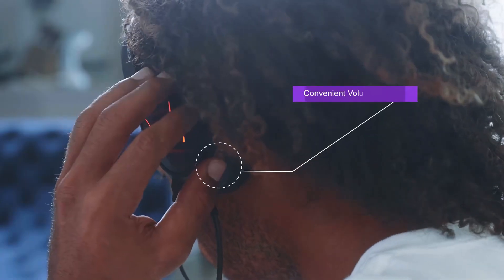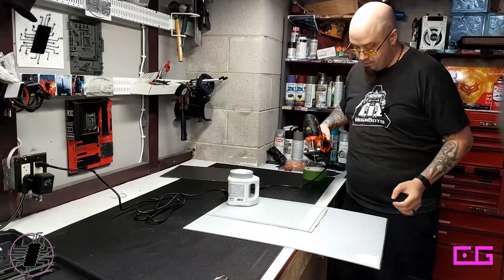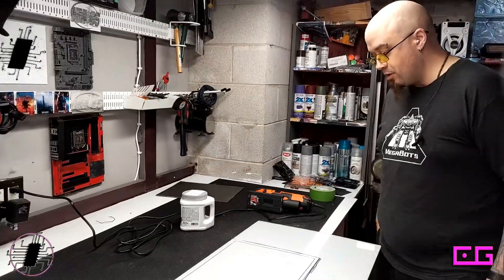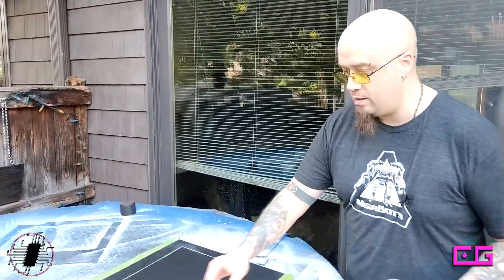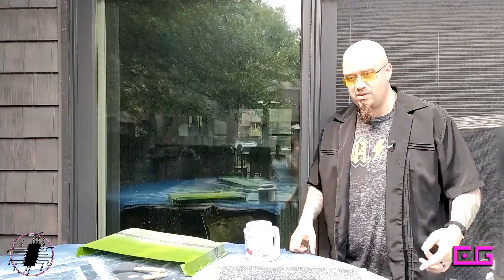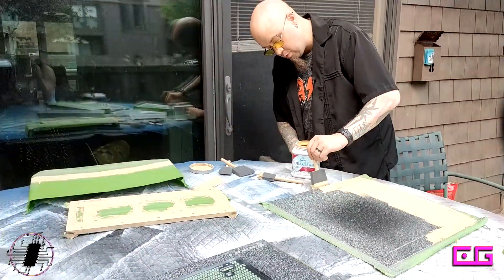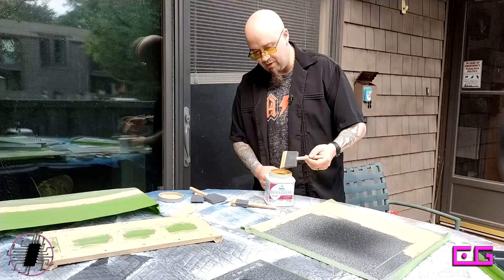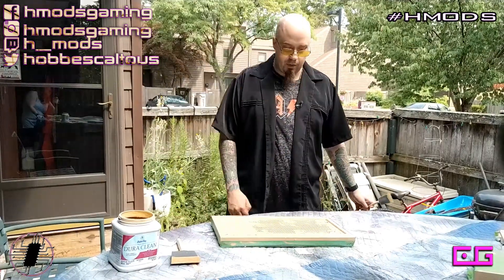Tango Bravo Part Three: like What??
- Introducing the new SCOUT program from CyberGameway! Get a leg up on the competition.
Use the offer code HMODS and get started today on exposing your brand to the world!

Follow me on everything anywhere ever with the fury of a thousand suns!